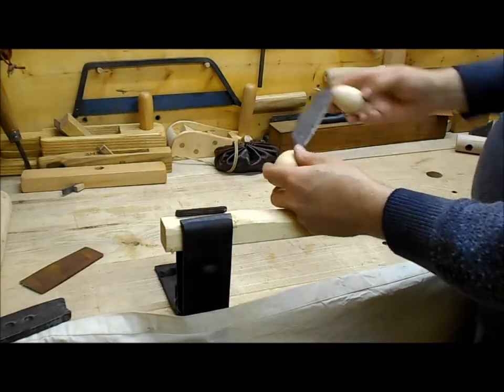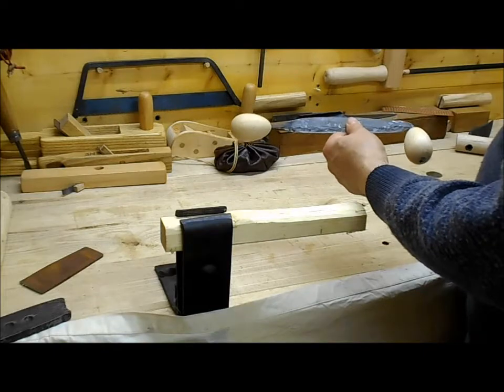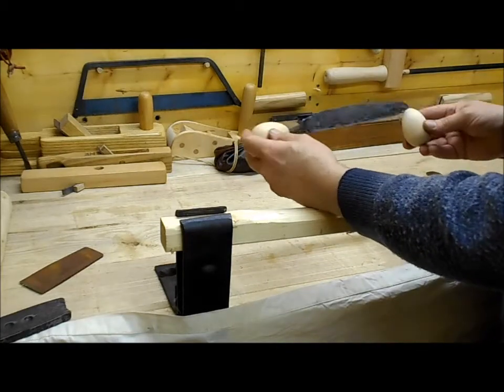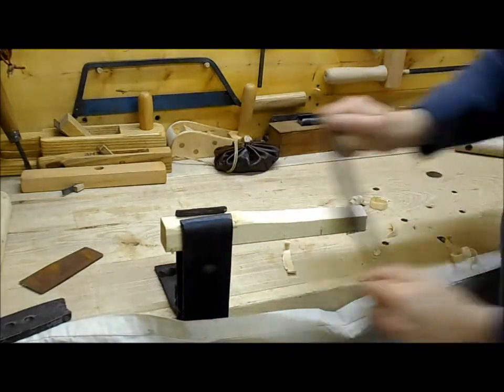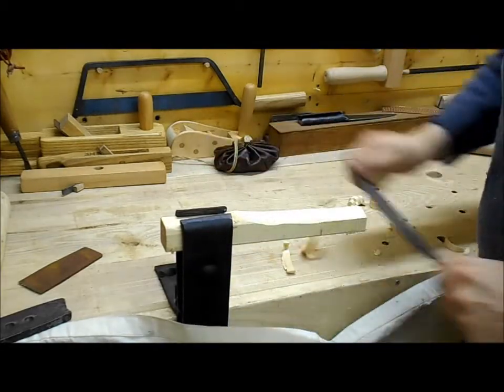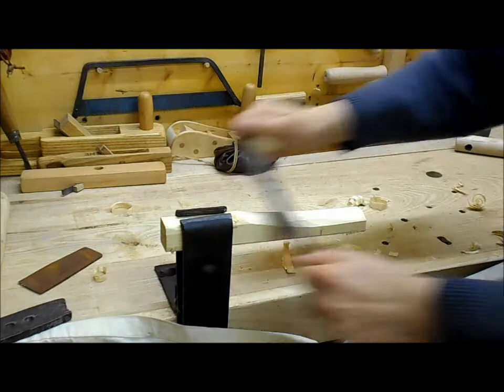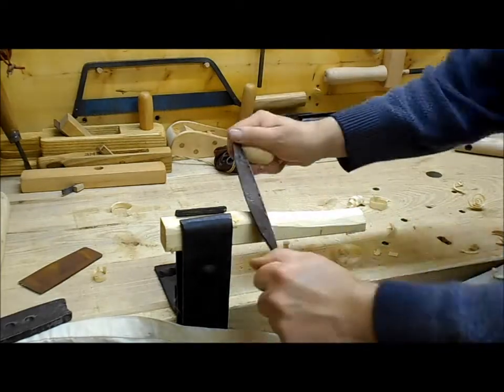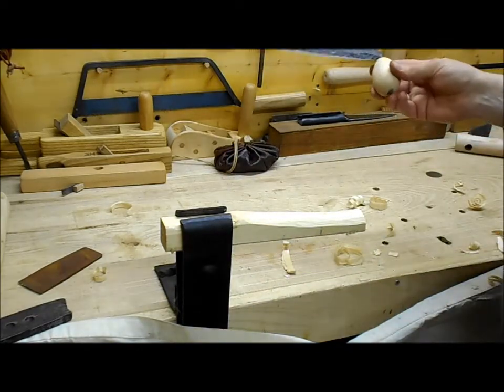reconstructed roman drawknife from compiegne in france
a reconstruction of the asymmetrical drawknife from compiegne in france, late roman period, manufactured by Daegrad Tools our website is